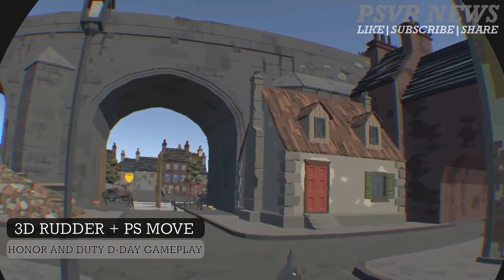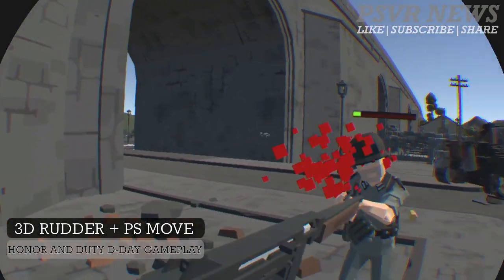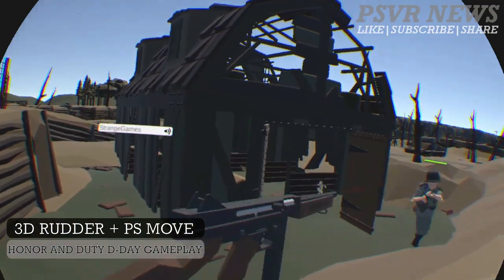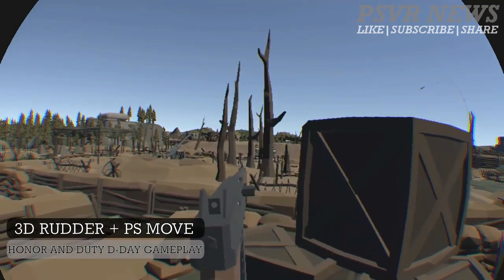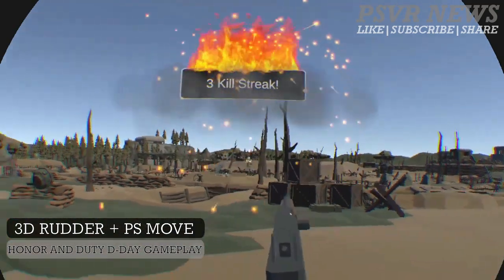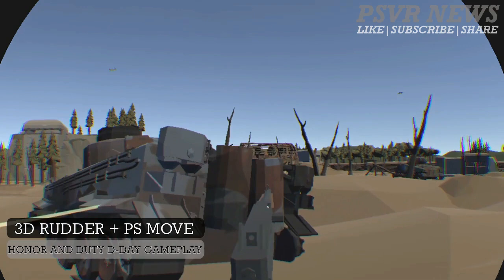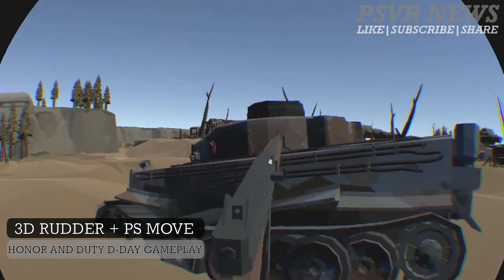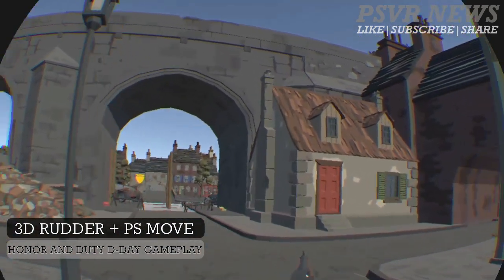3D RUDDER + PS MOVE | Honor And Duty D-Day Gameplay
3D RUDDER + PS MOVE

Honor And Duty D-Day Gameplay